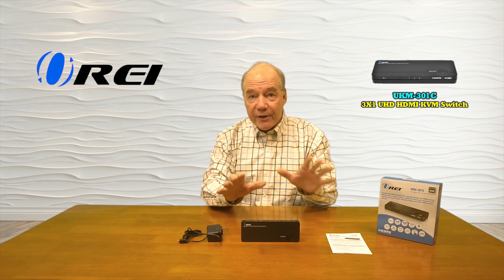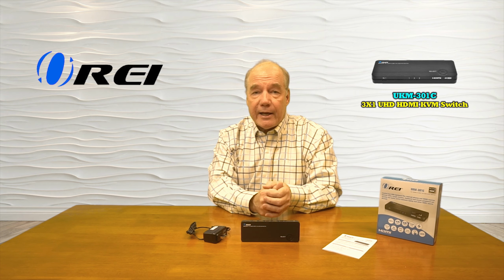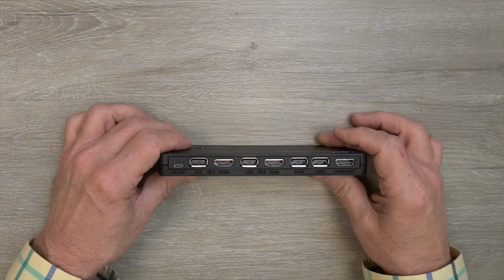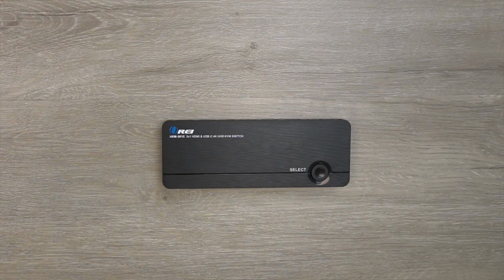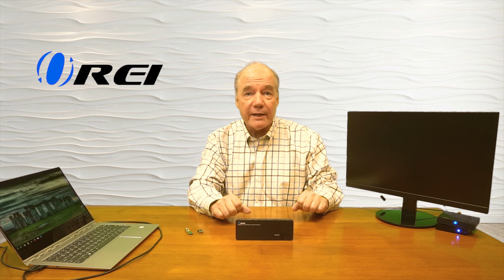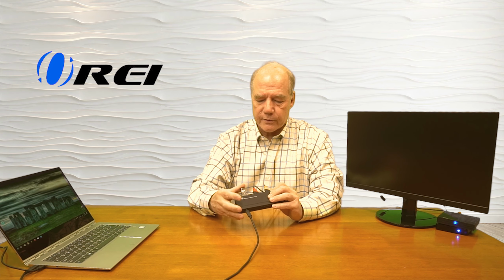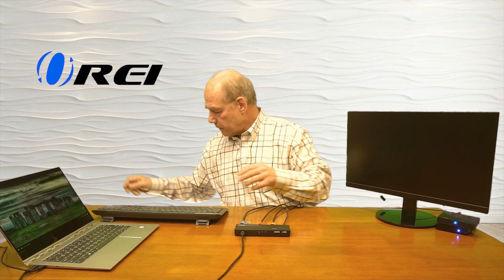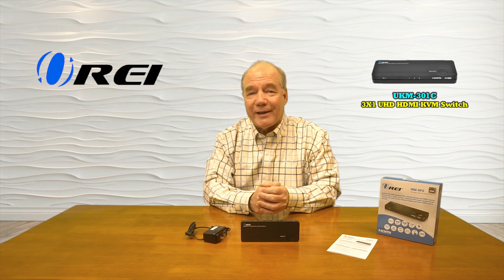OREI 4K 3 Port HDMI KVM Switch| 3 in 1 Out: UKM-301C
4K UltraHD 3x1 HDMI KVM switch share multiple devices on one screen with keyboard USB Peripheral Control

OREI UKM-301C 4K x 2K at 60Hz KVM switch ideal device for multitasking on a Single Monitor, You can take control of three devices such as PC, Computer, Laptop, Android Smartphones, Streaming Box, PS4/PS5 gaming devices or 4K Blu-ray Players on a single Monitor.

You can use a set of USB Keyboard to control everything.

4K KVM Switch can full meet the needs of family and Office.

 Type C input supports Android Phones, PC and Mac, iPad Pro, For Video Output through USB-C Port, it must support DP Alt Mode